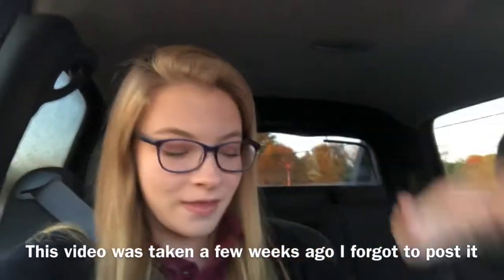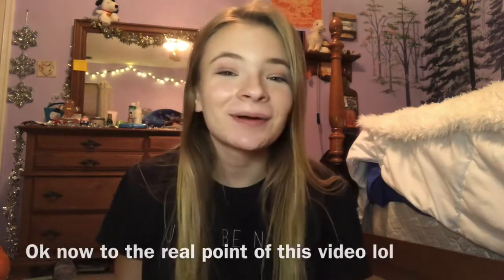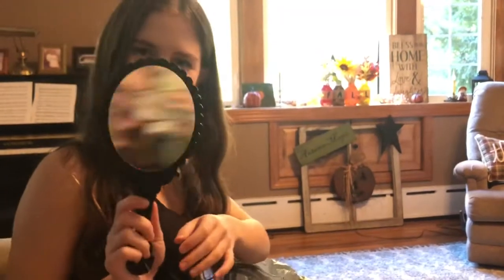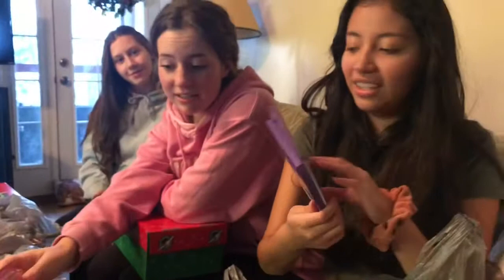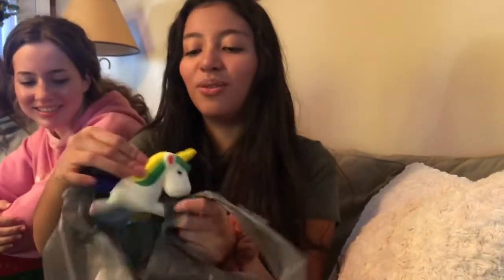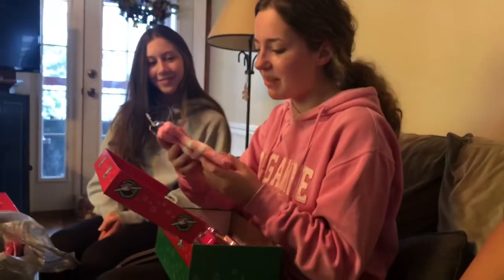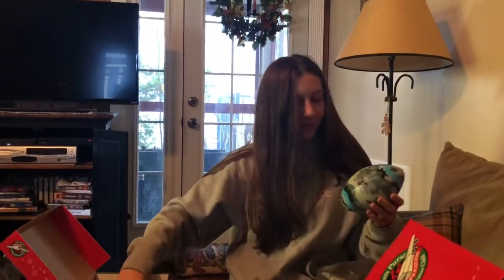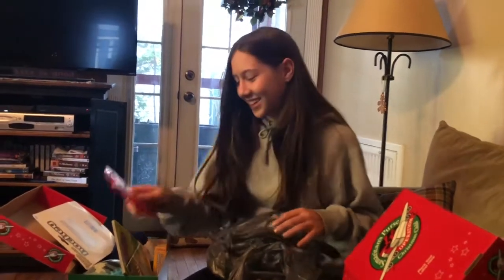Operation Christmas Child boxes!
The first clip was taken 10/14 but the rest was taken yesterday/today!

The Coldest Water - ENTER THE COLDEST BLACKOUT. Ends 11/30. MAKE SURE TO USE THAT LINK- and I’ll follow you on Instagram and TikTok!

Intro/outro template creds: Taylor Layman